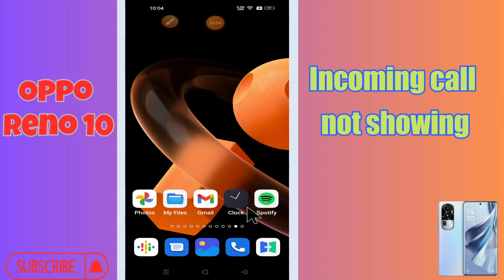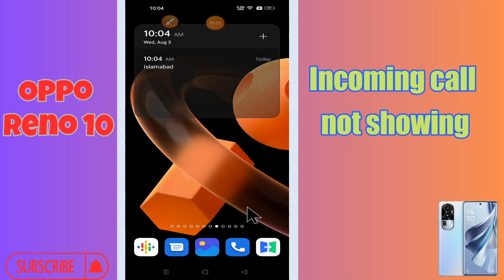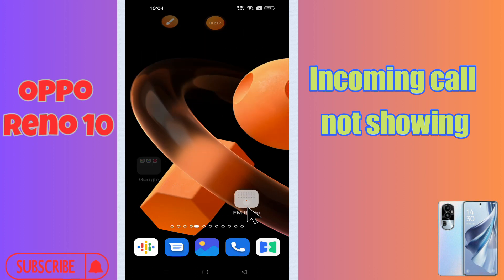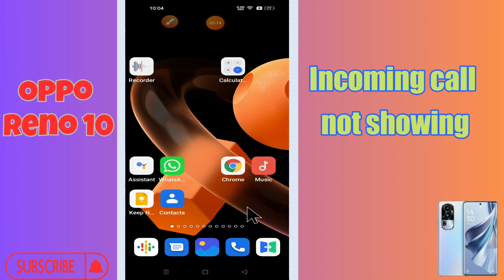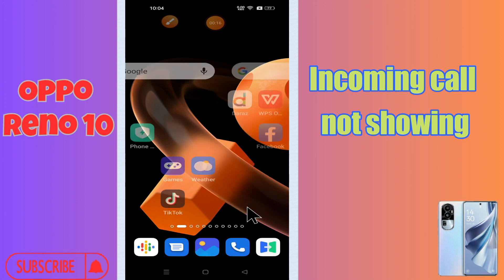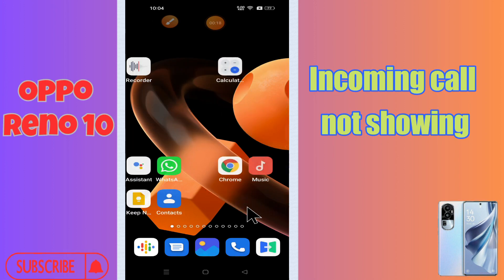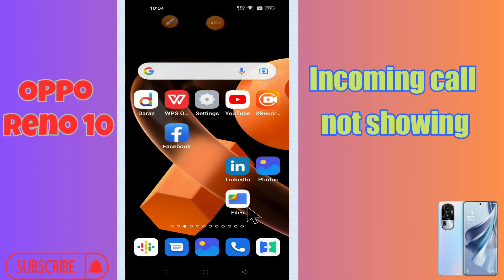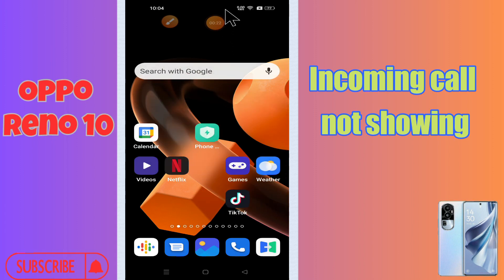Incoming call not showing Oppo Reno 10 || How to set incoming call issue | Incoming call not working